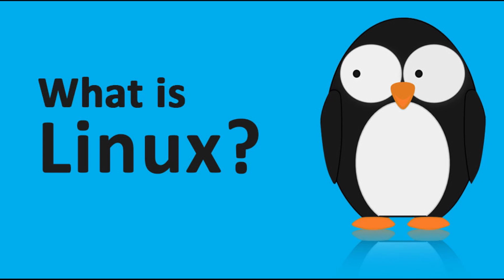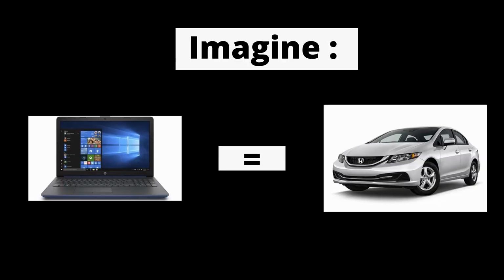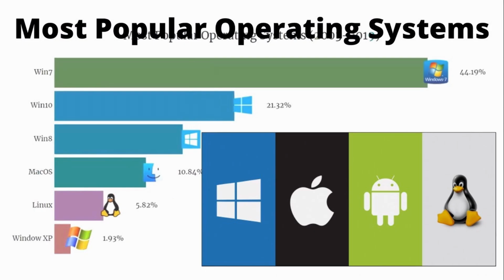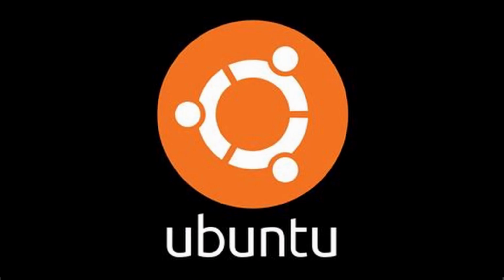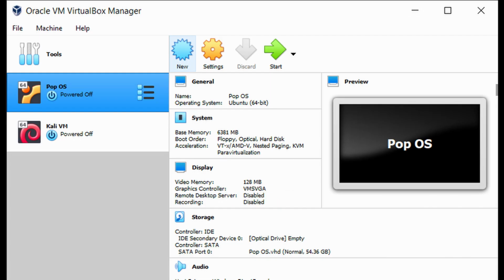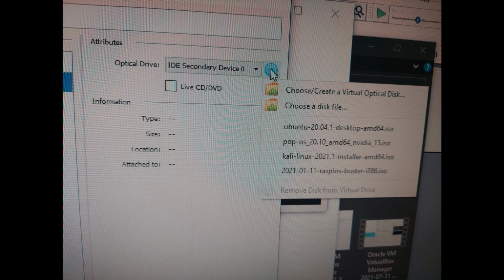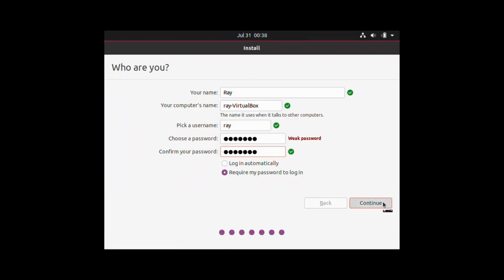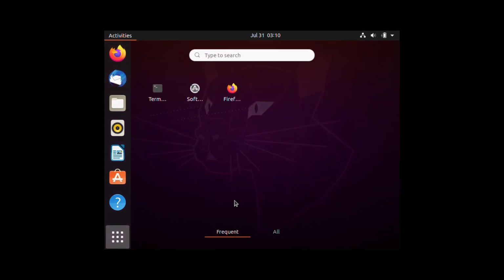Linux Basics - What is Ubuntu? How to install it on a Virtual Machine ?